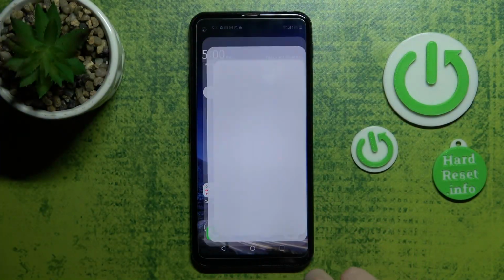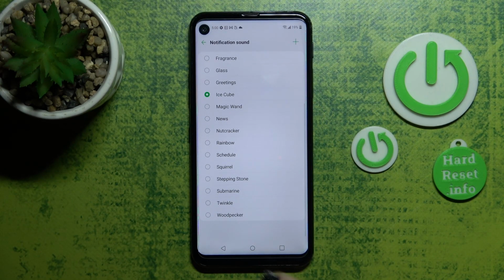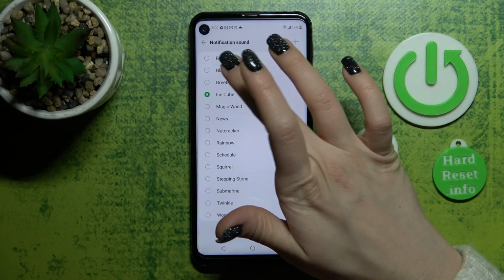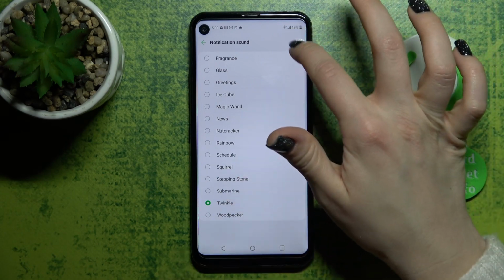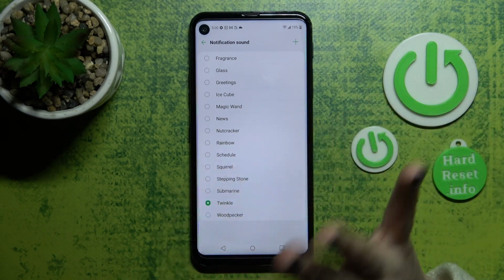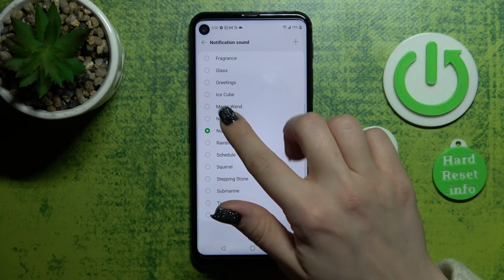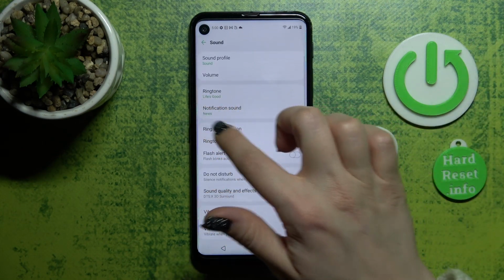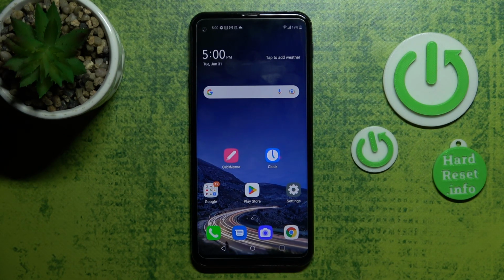How to Change Notifications Sound on LG Q70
Find out more info about LG Q70:
Hi! Today we would like to show you how to change notification sounds on LG Q70. Follow our steps, go to the sounds settings and then find a list of ringtones. We will show you how to set a custom sound for notifications on your LG Q70. Visit our YouTube channel if you want to know more about LG Q70.

How to change the notification sound on LG Q70? How to set-up notifications sound on LG Q70? How to customize notifications sound on LG Q70?